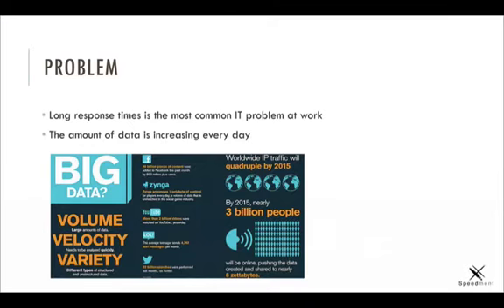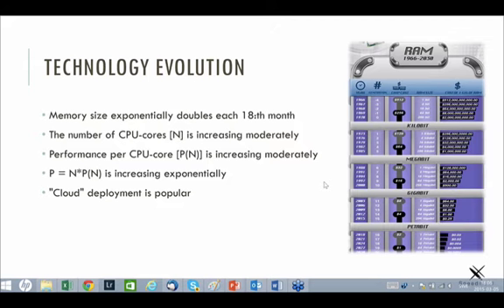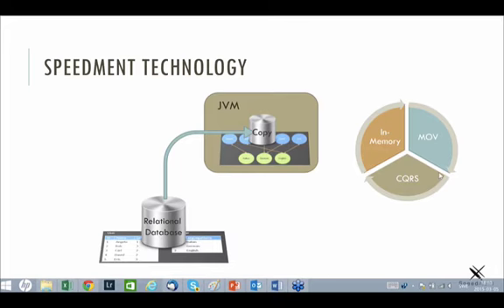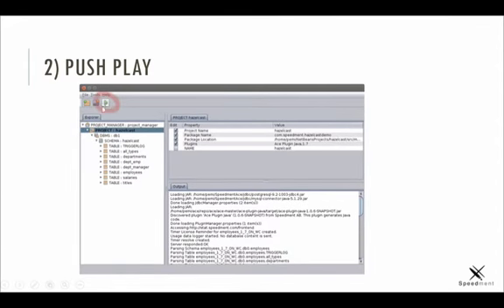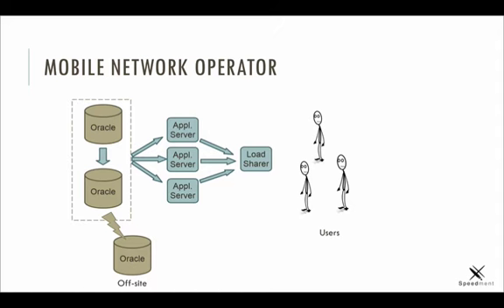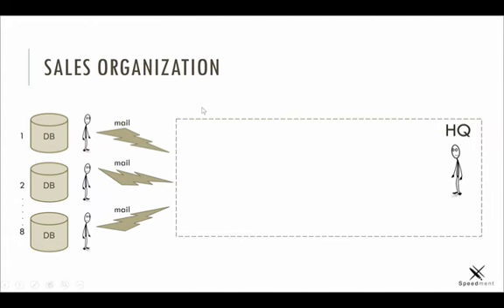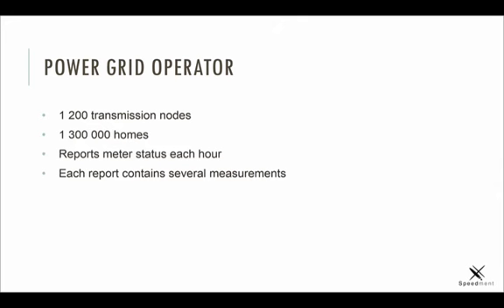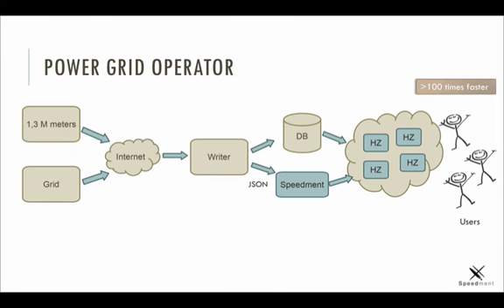Speed Up Your Existing Relational Databases with Hazelcast and Speedment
How do you get data from your existing relational databases changed by third party applications into your Hazelcast maps? How do you accomplish this if you have several databases, located on different sites, that need to be aggregated into a global Hazelcast map? How is it possible to reflect data from a relational database that has ten thousand updates per second or more?

Speedment’s SQL Reflector makes it possible to integrate your existing relational data with continuous updates of Hazelcast data-maps in real-time.  In this webinar, we will show a couple of real-world cases where database applications are speeded up using Hazelcast maps fed by Speedment. We will also demonstrate how easily your existing database can be “reverse engineered” by the Speedment software that automatically creates efficient Java POJOs that can be used directly by Hazelcast.

We’ll cover these topics:
-Joint solution case studies
-Demo
-Live Q&A

Presenter:

Per-Åke Minborg, CTO at Speedment

Per-Åke Minborg is founder and CTO at Speedment AB. He is a passionate Java developer, dedicated to OpenSource software and an expert in finding new ways of solving problems – the harder problem the better. As a result, he has 15+ US patent applications and invention disclosures. He has a deep understanding of in-memory databases, high-performance solutions, cloud technologies and concurrent programming. He has previously served as CTO and founder of Chilirec and the Phone Pages. Per-Åke has a M.Sc. in Electrical Engineering from Chalmers University of Technology and several years of studies in computer science and computer security at university and PhD level.